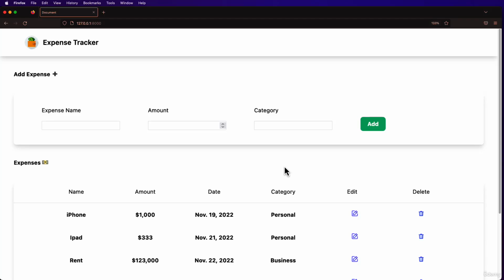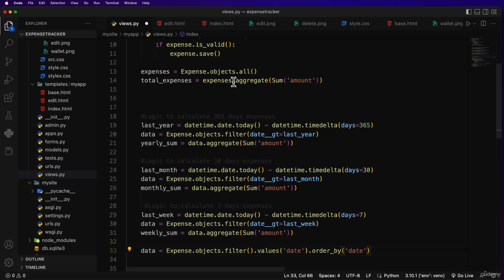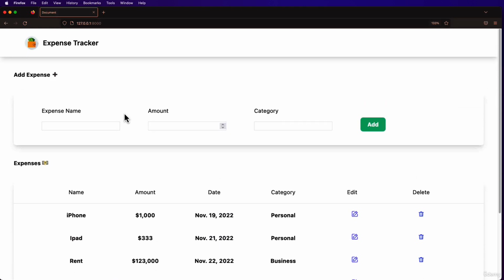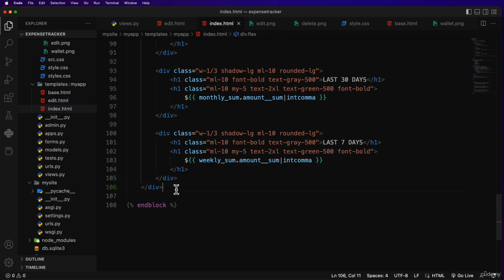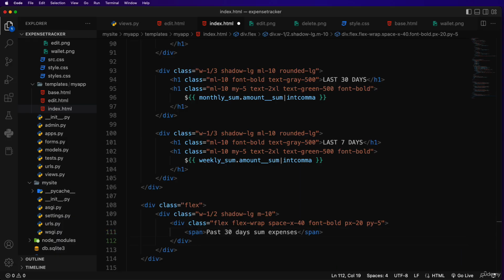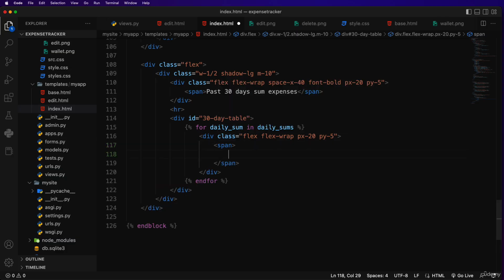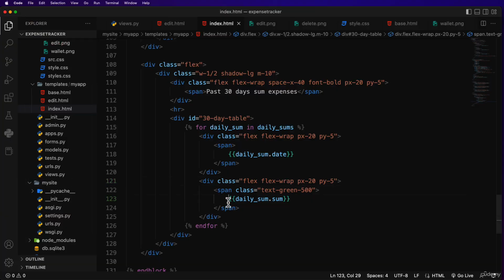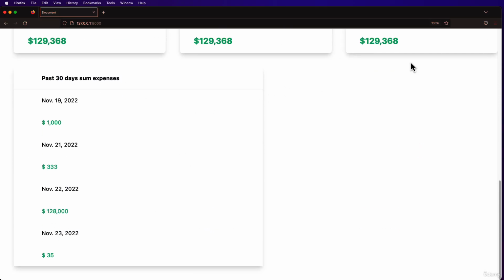022 Calculating Sum Of Expenses For 30 DaysUdemyiIran